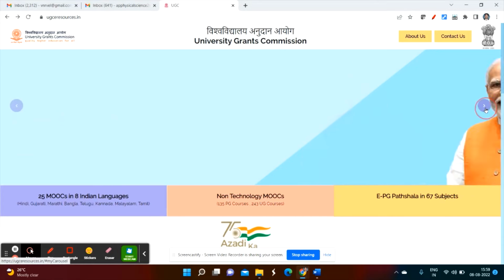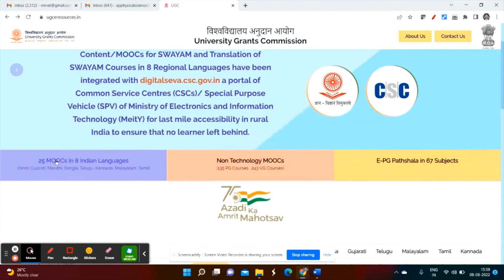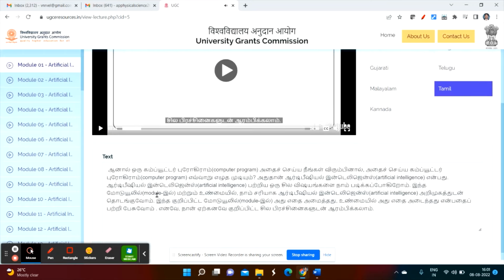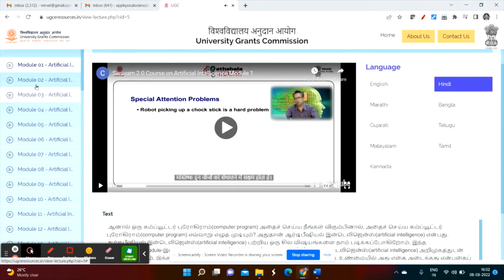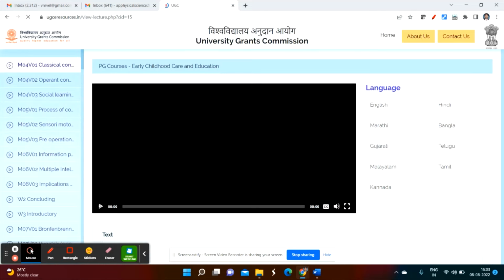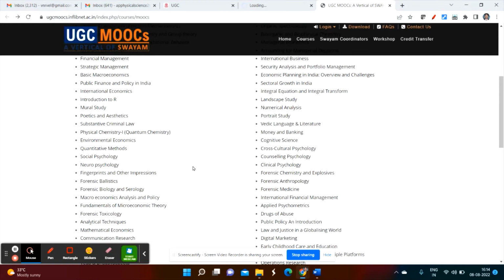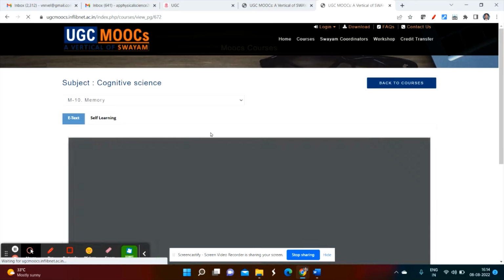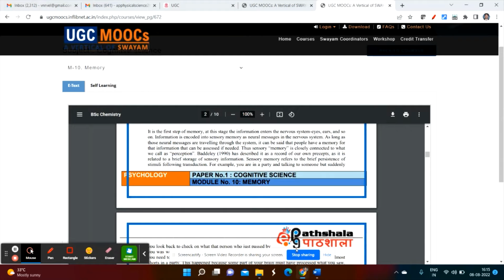Access of UGC E-Resources and E-PG Pathshala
E-resources developed by UGC in the form of e-Content/MOOCs for SWAYAM and Translation of SWAYAM Courses in 8 Regional Languages have been integrated with digitalseva.csc.gov.in a portal of Common Service Centres (CSCs)/ Special Purpose Vehicle (SPV) of Ministry of Electronics and Information Technology (MeitY) for last mile accessibility in rural India to ensure that no learner left behind.  Link to access the Resources